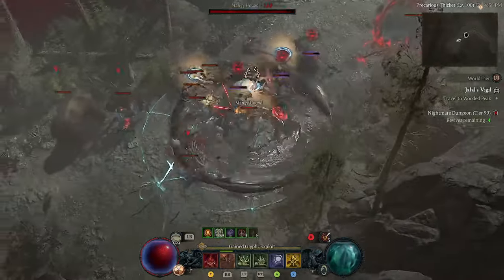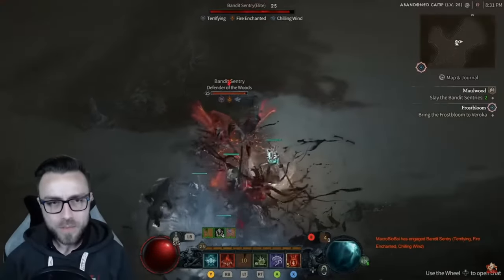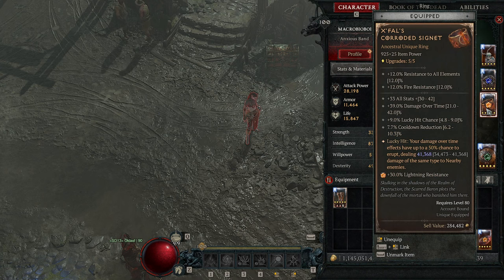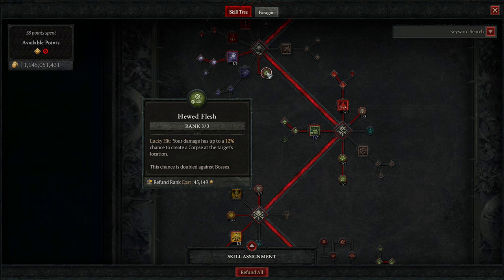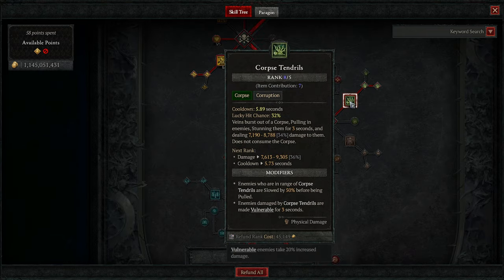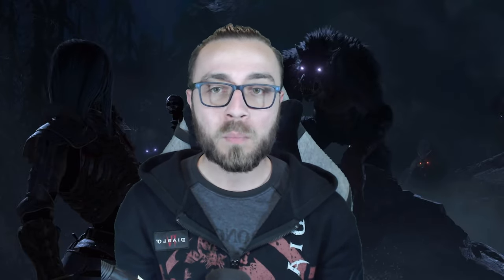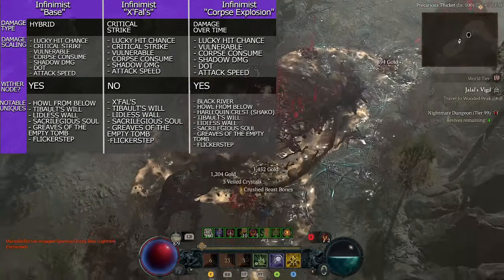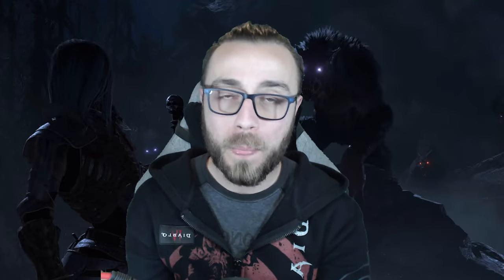Learn to Play Infinimist Necromancer Pt 1 - The Basics | History, Key Concept, Main Variants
Help relieve eye strain and get a better nights sleep with Gamer Advantage glasses.

Learn everything you need to know about the Infinimist Necromancer in Diablo 4. I cover the history of the build, the primary loop and engine, the 3 major variants along with how to scale their damage, their Uniques and Uber Uniques. This is Pt 1 of this Series. Parts 2 and 3 are coming soon for deep mechanical breakdown as well as a total infographic of every synergy and interaction on the build.

00:00 Introduction
02:12 Quick History Lesson
06:04 Explaining the Build's Engine
13:50 Discussing the 3 Primary Variants
22:52 Like and Subscribe if you Dare!